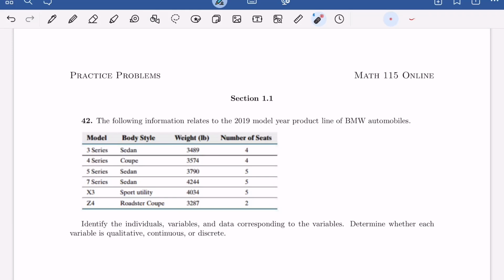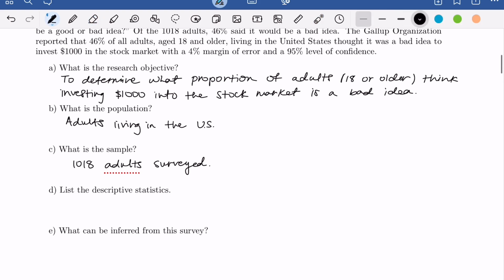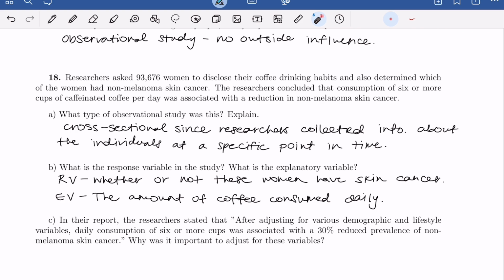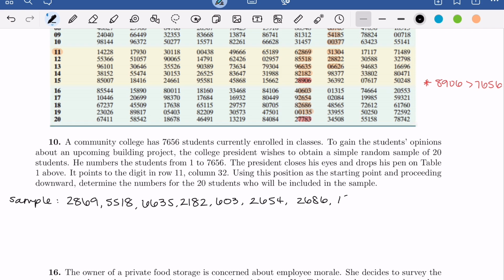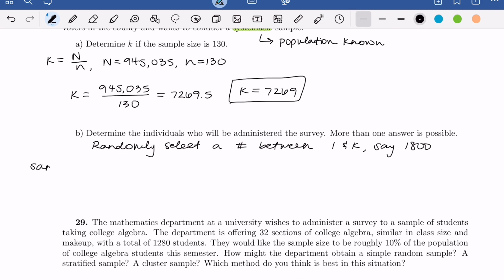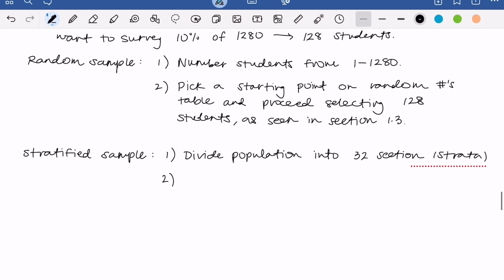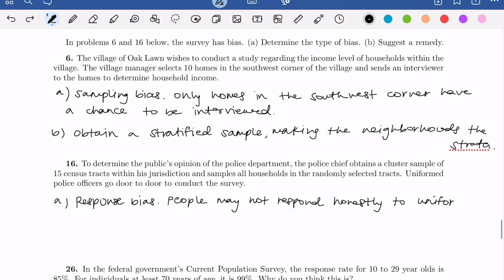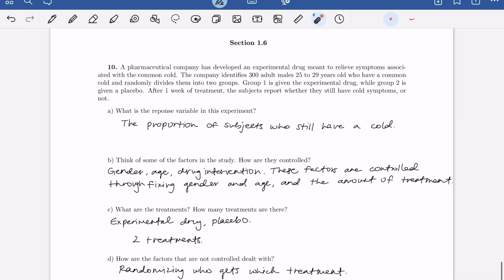Sections 1.1 - 1.6 (115)